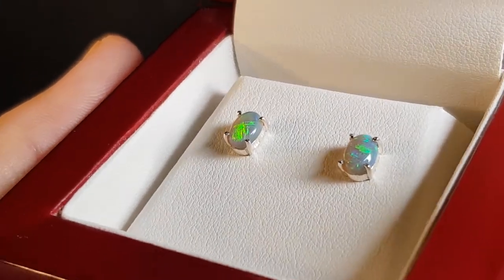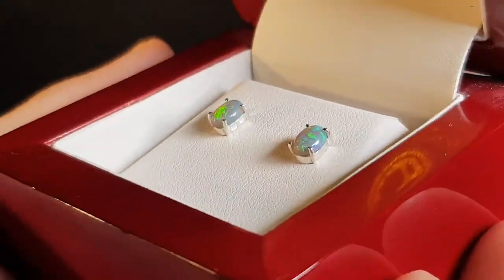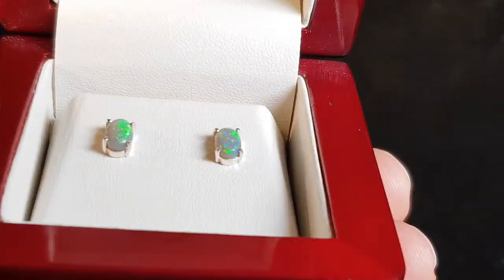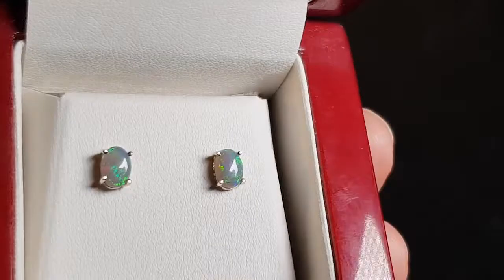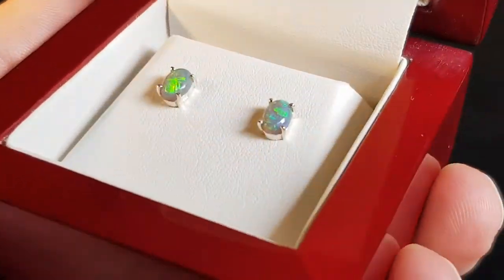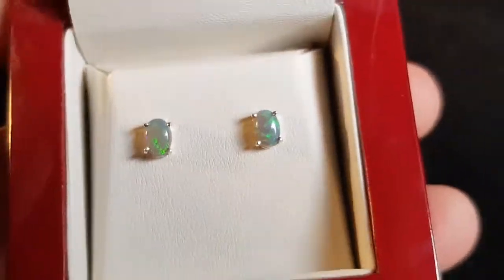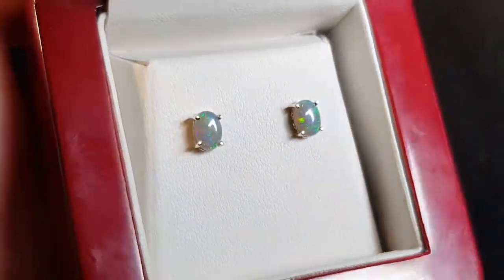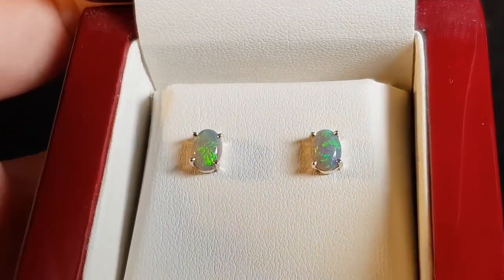OPAL GEMSTONE (Earrings Jewelry)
Simple Pair of Earrings (Classic Opal Stone) it has real opal stone, nice high tone, perfectly match, strong claws to protect the stone, nice pretty colours. It is very awesome piece of opal jewellery for girls.